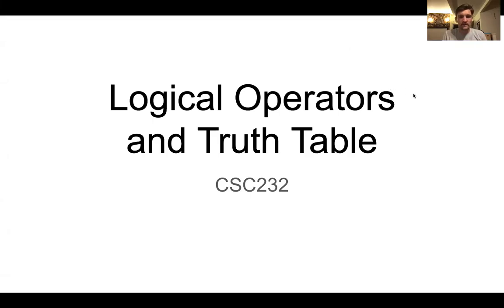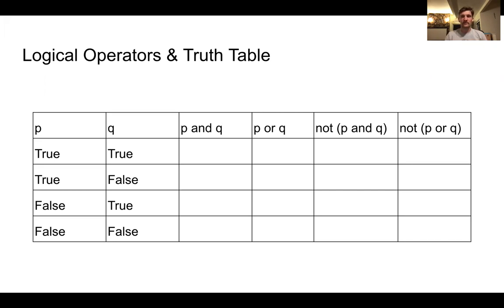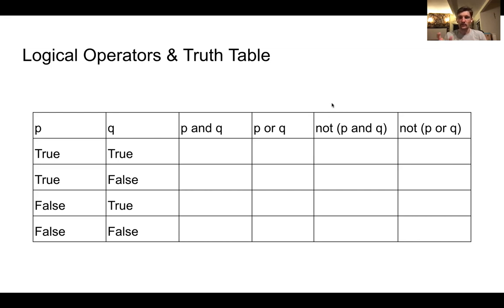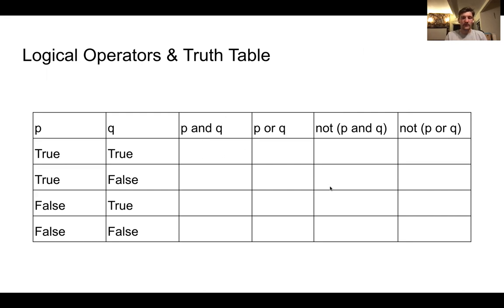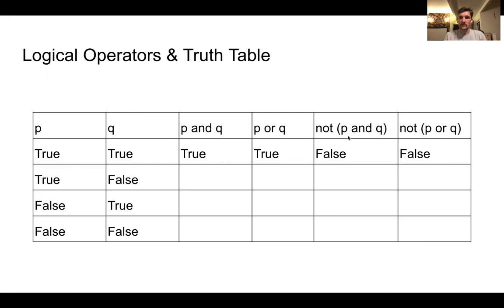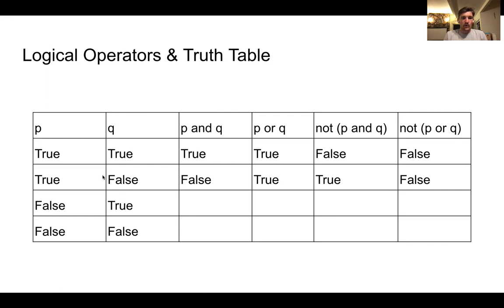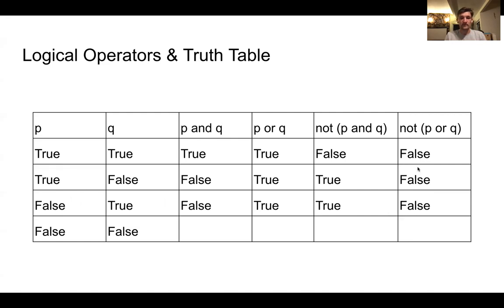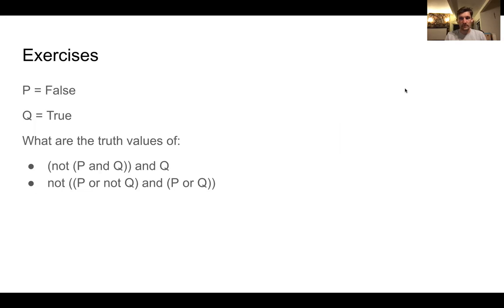csc 232: Logical Operators and Truth Tables